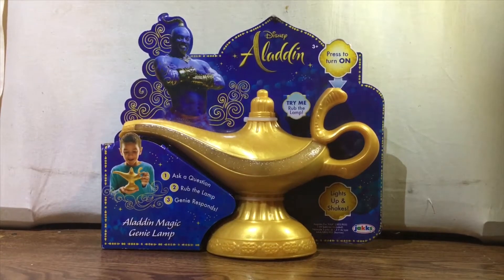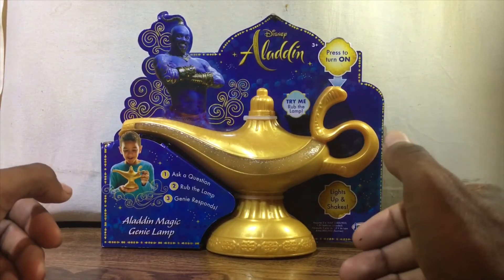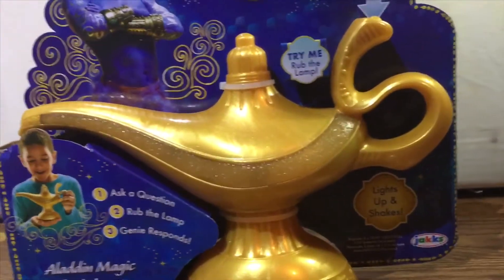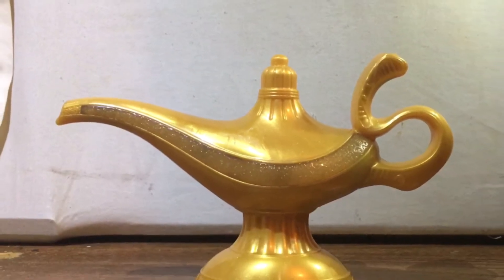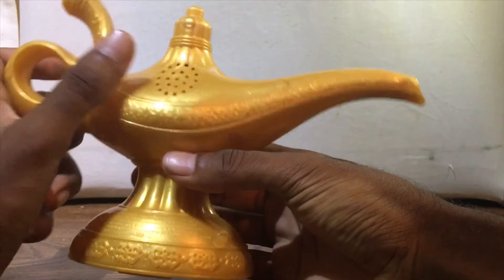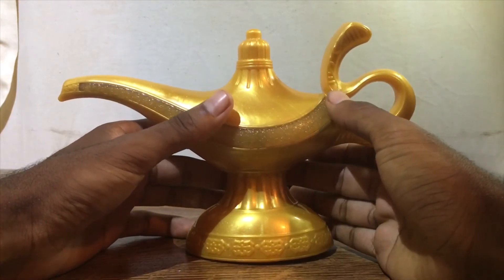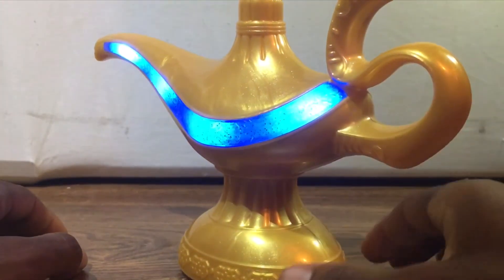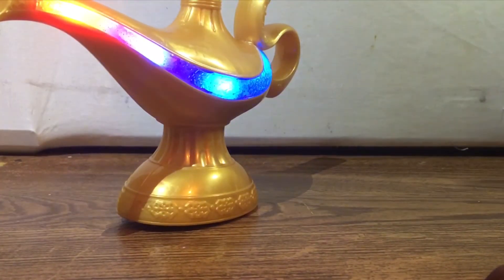Genie Lamp from Disney’s Aladdin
Hey guys I know it’s been a really long time but I’m finally back with a new video and I have more coming. In this video we’re talking a look at genie lamp for the new Disney movie Aladdin!